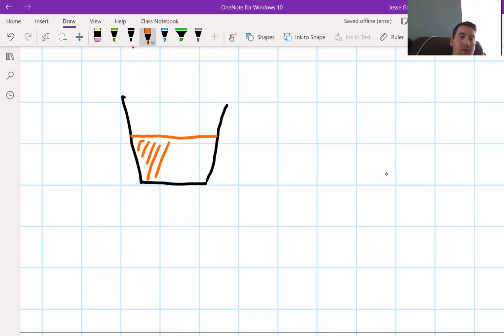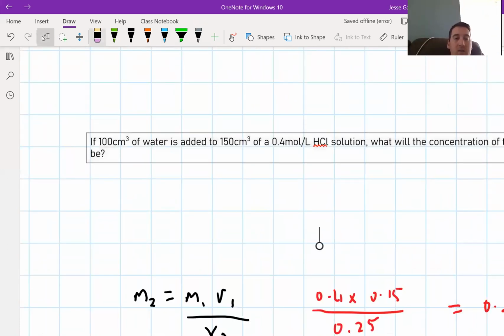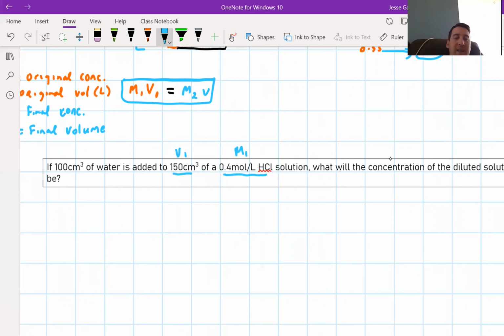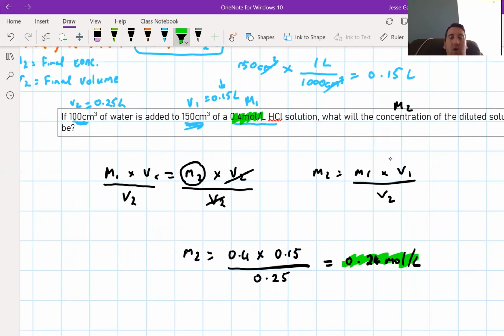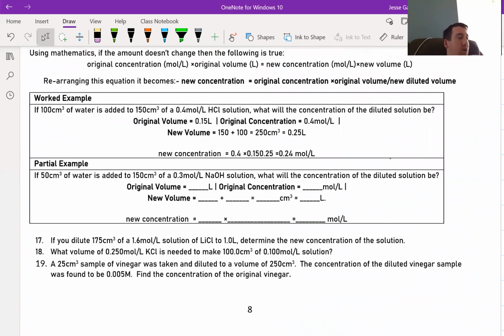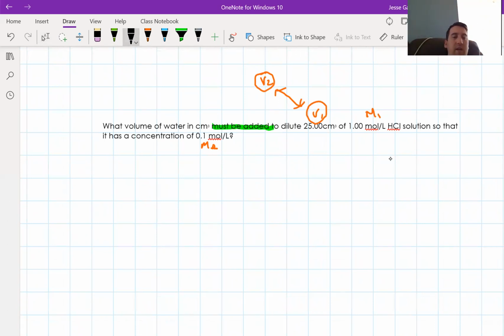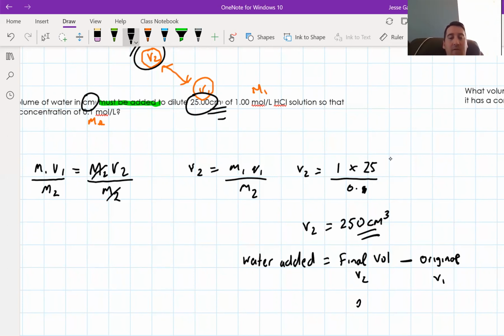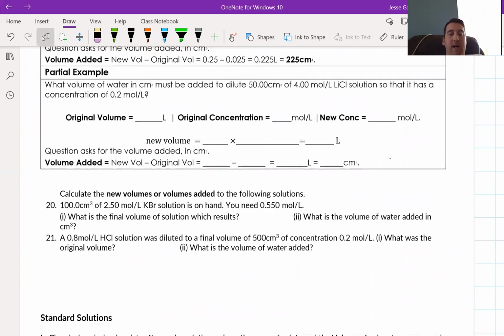LC Chem Booklet 4 - Effect of Dilution on Concentration